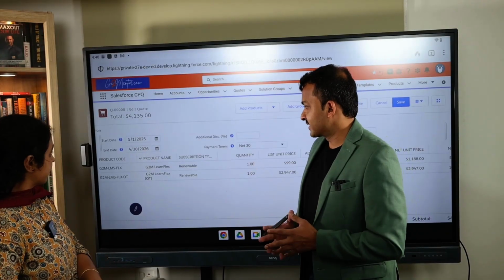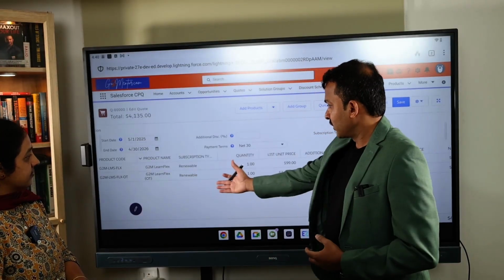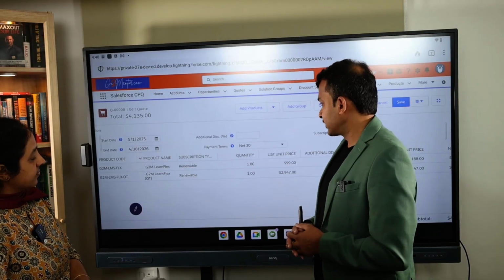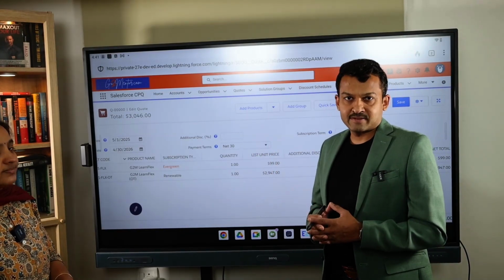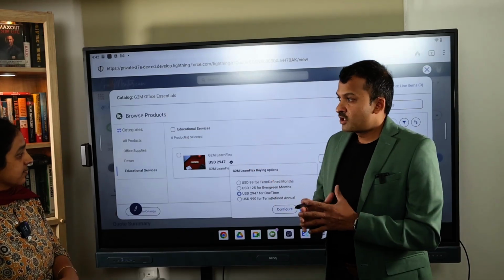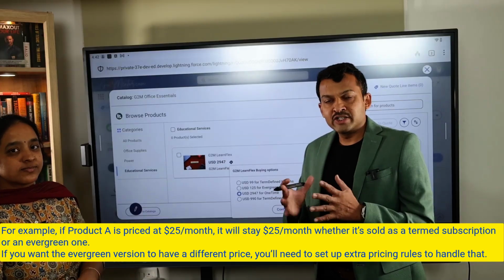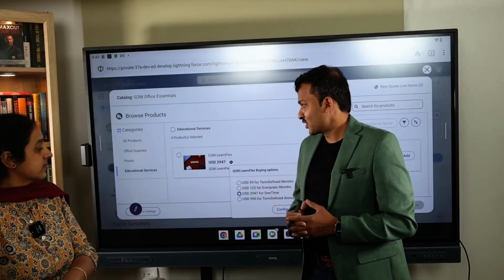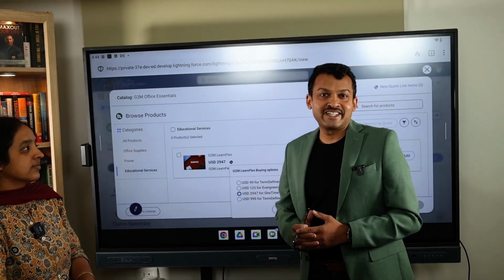Revenue Cloud Advanced vs Salesforce CPQ Which One Reigns SUPREME?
❗ In Salesforce CPQ, I had to clone the same product just to price it differently.
 ❓ What’s different in Revenue Cloud, you ask?

 🎯 One Product. Multiple Pricing Models. That’s the Revenue Cloud advantage.

In Salesforce CPQ, selling the same product as a one-time license and a subscription meant duplicating products — each with separate SKUs, pricing logic, and maintenance overhead.

Enter Revenue Cloud Advanced.
 Thanks to the decoupling of product configuration and pricing logic, you define your product once and configure it for multiple pricing models: one-time, term-based, and evergreen.

It’s smarter. It’s leaner. And it’s built to scale.

In this short video, we walk you through a real-world example to show exactly how it works.